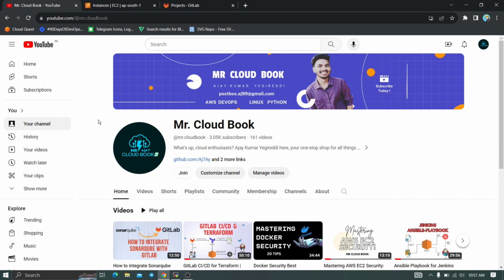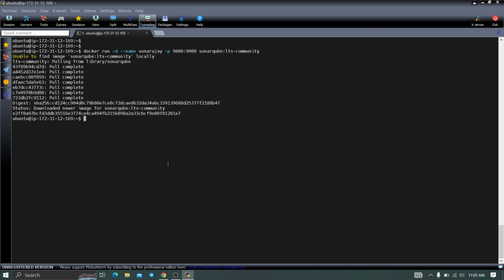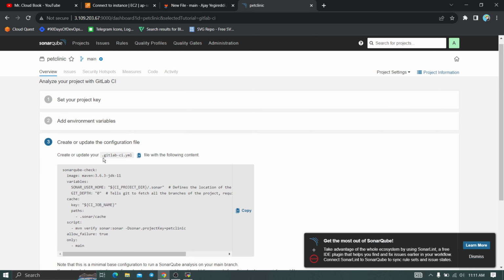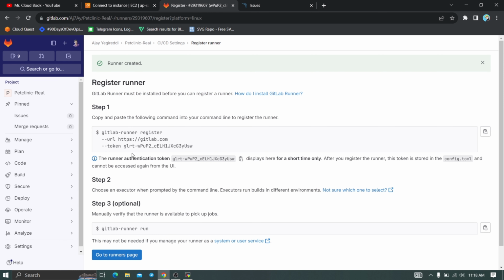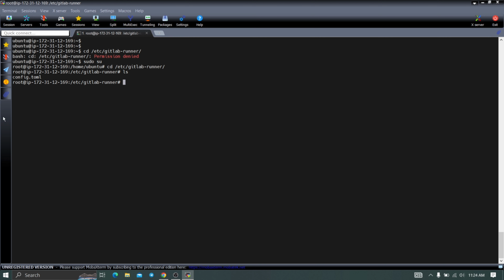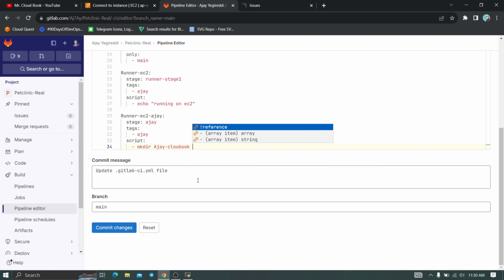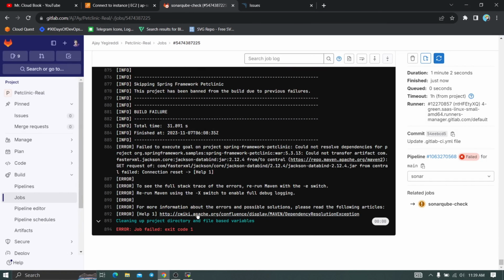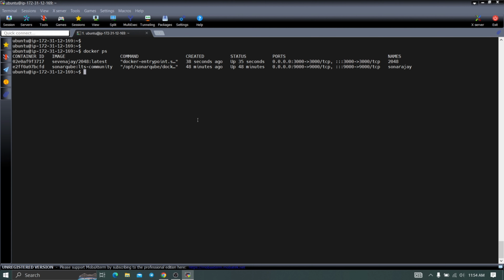How to install Gitlab Runner on EC2 | Maven repo sonar Analysis | English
In this video you will learn how to integrate sonarqube with gitlab cicd for maven project and how to install gitlab runner on ec2 with  simple ci file and ran a container on ec2 and played 2048 game.